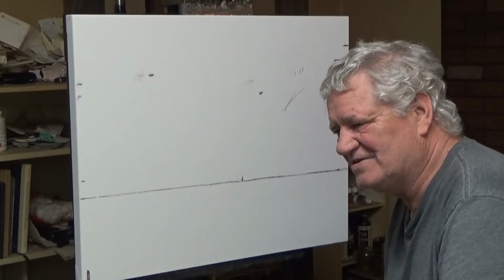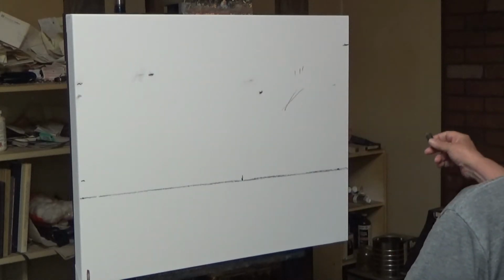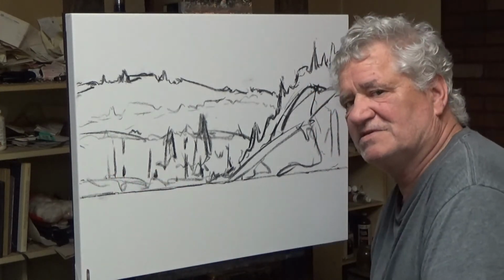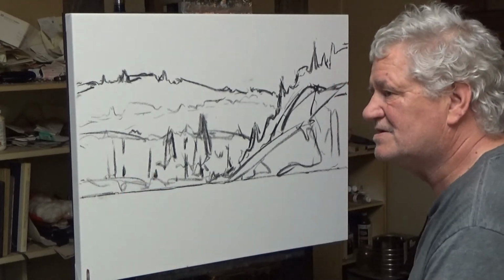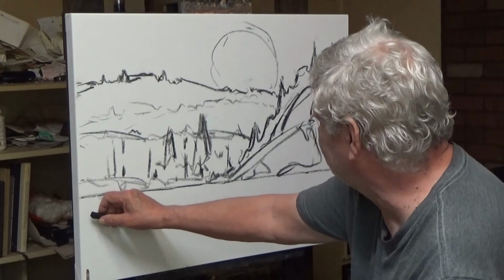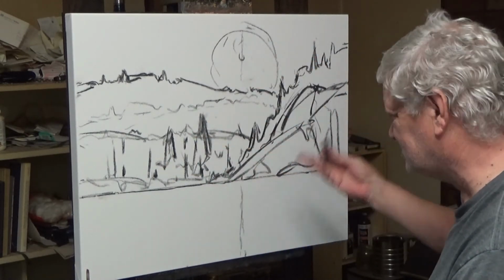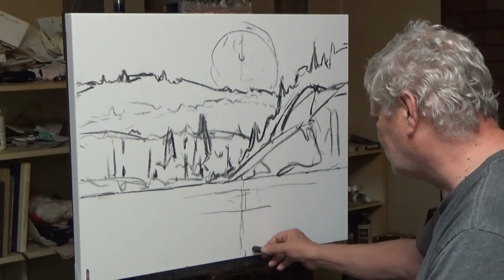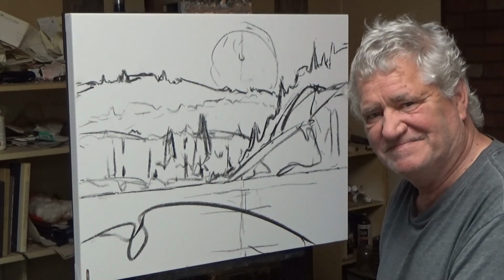A nocturne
This will be a darker painting done with a pallet knife. I'm hoping to use some fairly intense deep blues here, juxtaposed with some warm browns and shots of bright ochre in places to create drama. I hope you enjoy this start to the painting! Thanks for peeking.